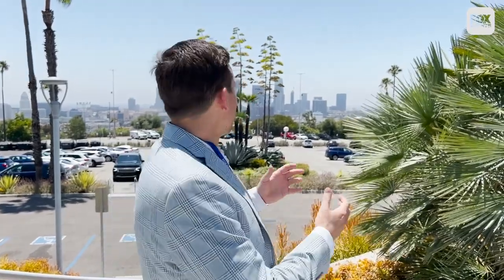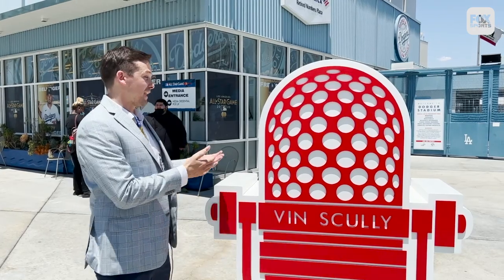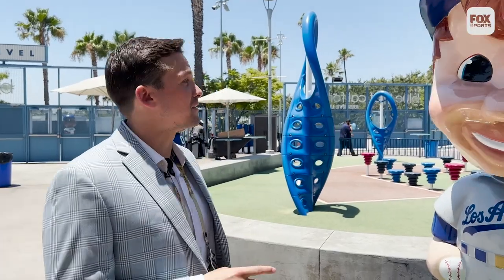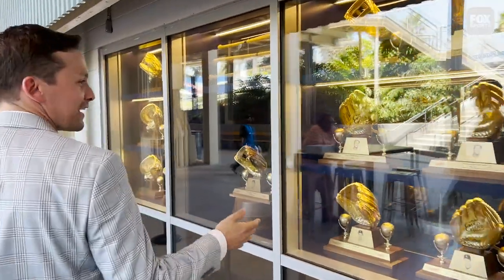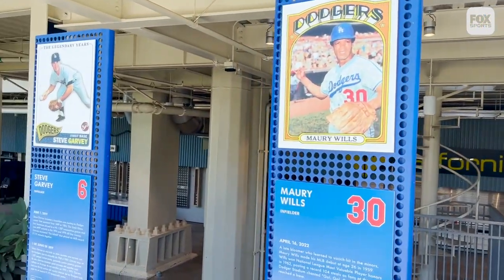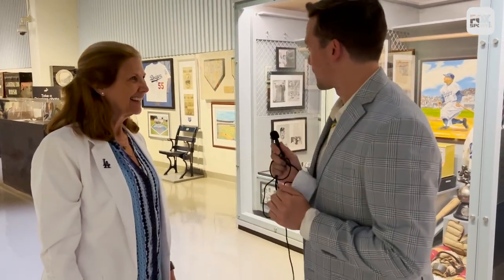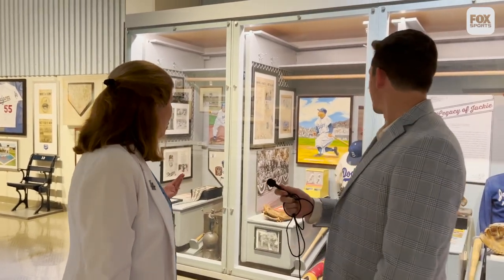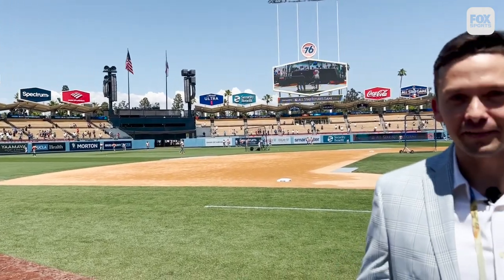MLB All-Star Game: An exclusive tour of Dodger Stadium | MLB on FOX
MLB Writer Rowan Kavner gives us an exclusive tour of the historic Dodger Stadium ahead of the 2022 All-Star Game.